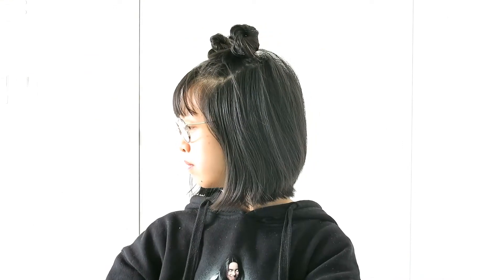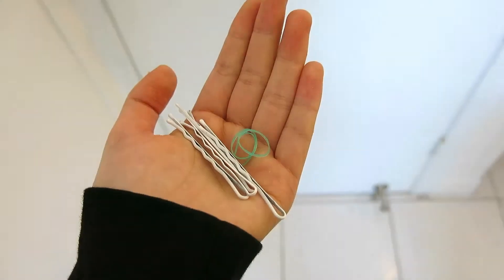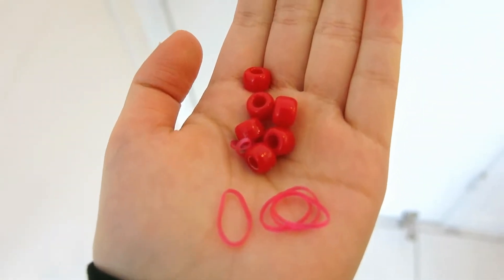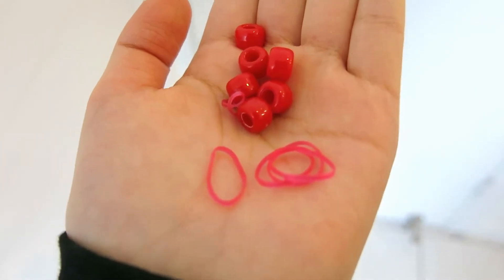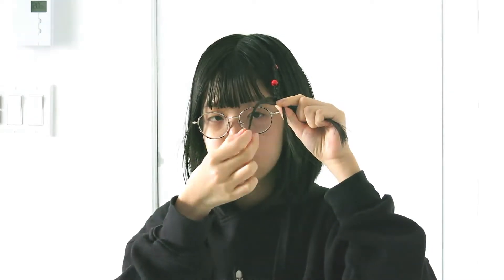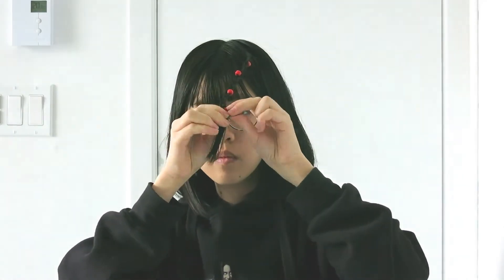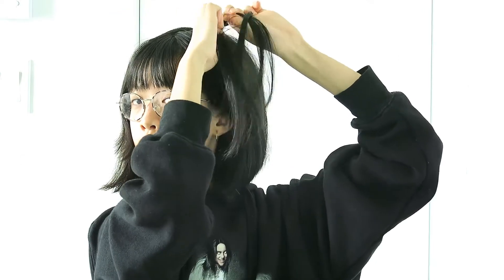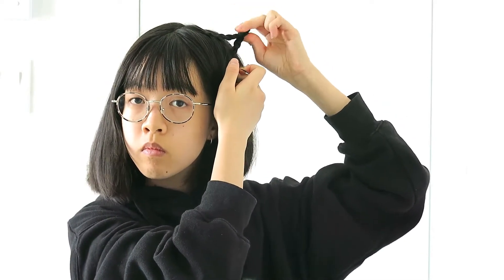5 idées de coiffures pour cheveux courts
Salut tout le monde, c'est Dohliou! Dans cette vidéo, je vais vous montrer comment réaliser cinq coiffures super simples et stylées.